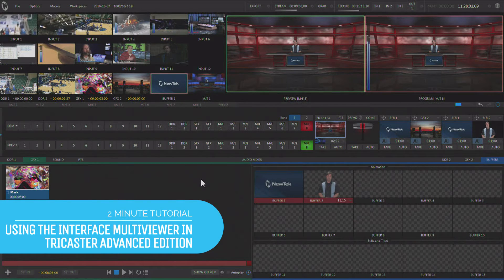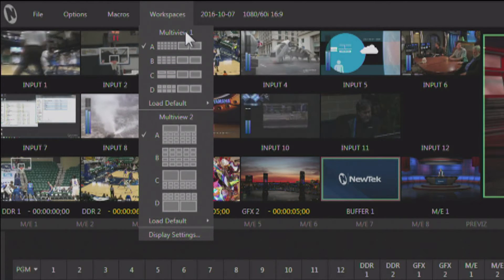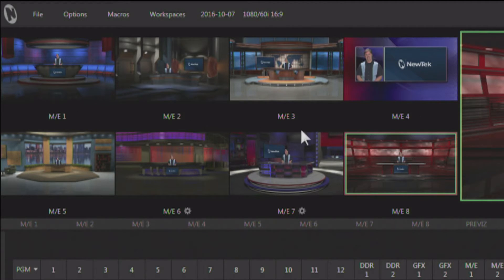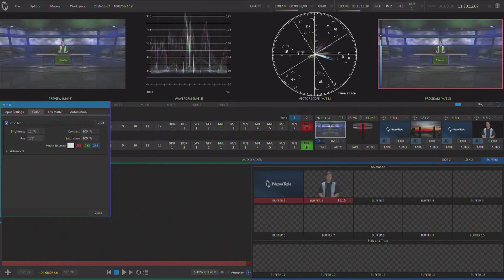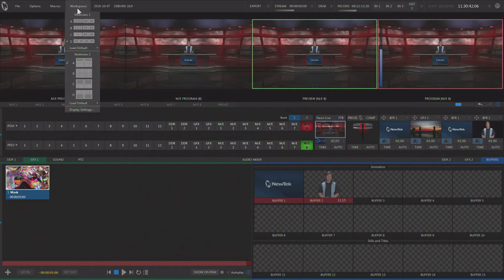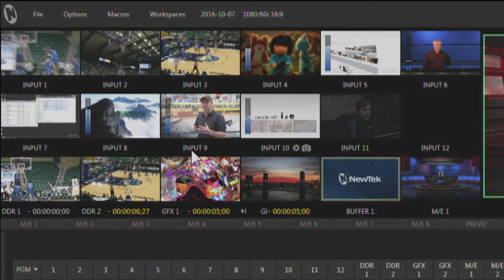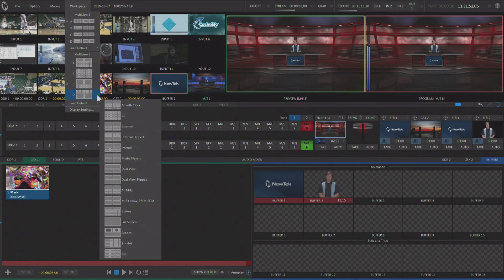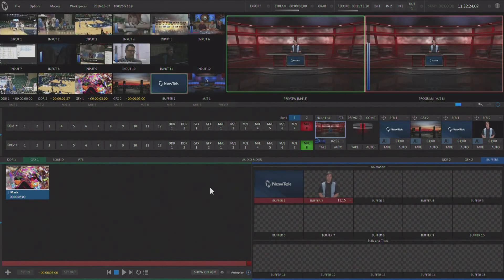2 Minute Tutorial: Customize the multi-vewer screens for your workflow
When working on different shows, sometimes, you need to modify the interface to best suit your needs.  With the NewTek TriCaster, custom layouts are just a few clicks away.